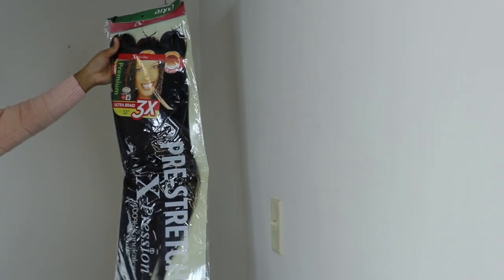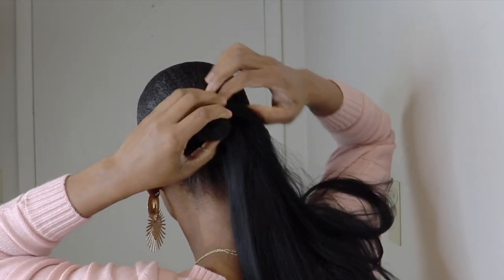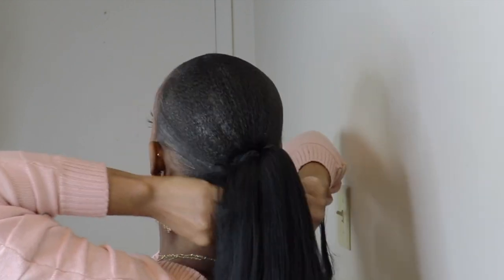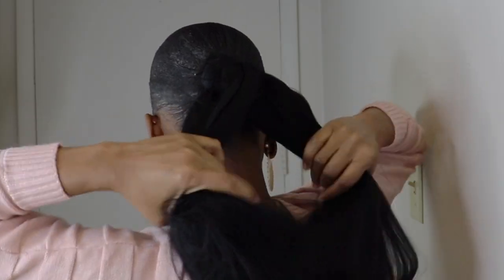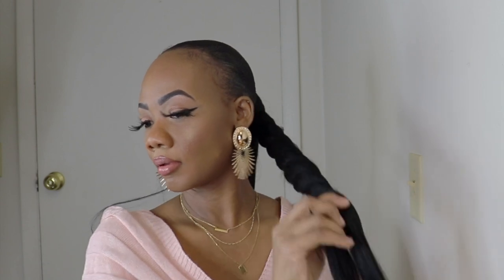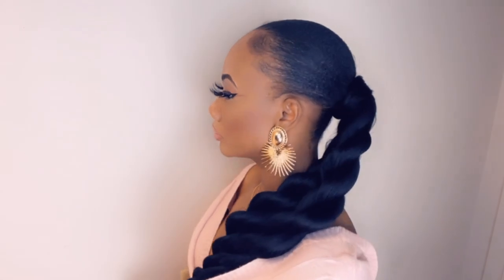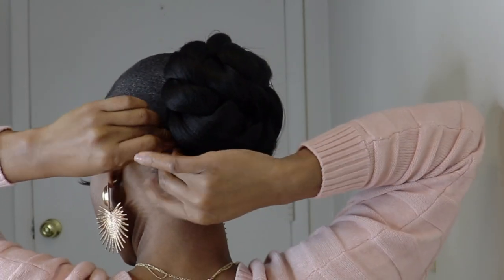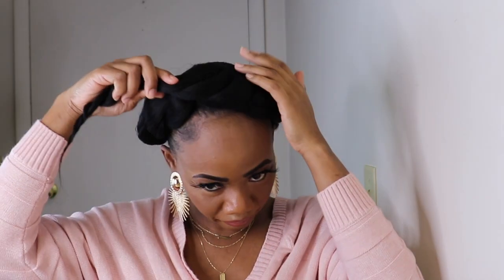How To Use Kanekalon Braiding Hair To Create Updo Hairstyle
Products used in video👇👇👇
Ebin 24 Hour Edge Tamer Extra Mega Hold~~~
Eco Style Gold Olive Oil & Shea Butter & Black Castor Oil & Flaxseed ~~

Makeup Products Used in the Video:
Highlighter Palette~~~
Gorgeous Me Eye Shadow Tray~~~
Alicrown Lashes~~
BS_Mall Makeup brush Set~~~
5 Set Beauty Blender~~~

Spray Bottle~~~